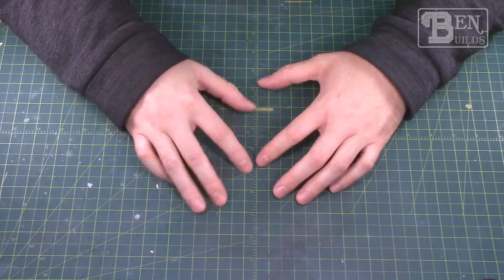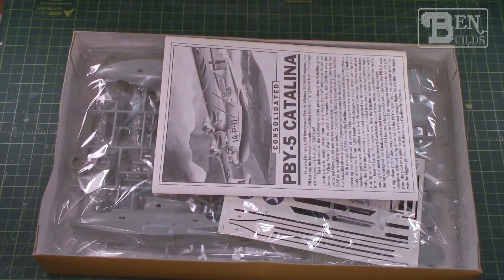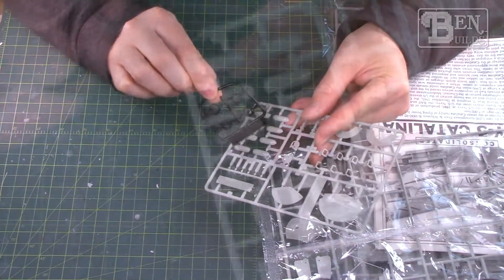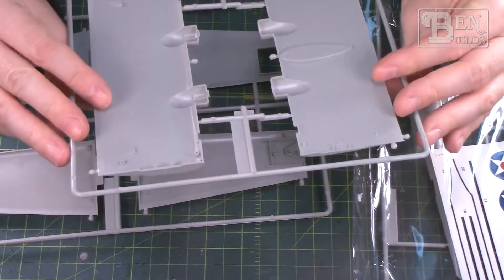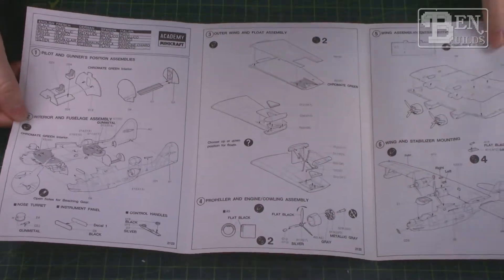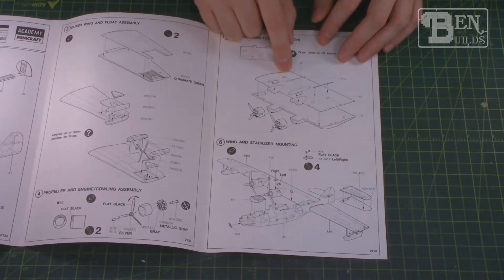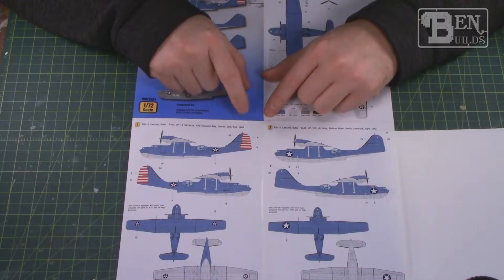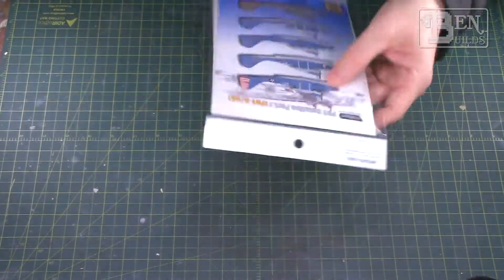Ben Builds - Pear Harbor Group Build - PBY-5 Catalina Ep.1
What is going on everybody! Well, it is great to be getting back on the bench and today I thought we should get going on our first brand-new kit build for 2022! We are going to build a 1/72nd scale PBY-5 Catalina. This is for the Peral Harbor Group Build and I can't wait to get started, so let's take a look at this cool flying boat.

Aside from the kit, I am also planning on doing a base for this kit and maybe some additional parts. We'll see what I end up doing, but this should be a fun project. I always enjoy jumping in on Group Builds, and since I haven't had a chance to get anything going for 2022, this should be fun. This build stated Dec. 7th of 2021, it will finish on D-Day 2022 and it is being hosted by Charlie Mac.

I wanted to say, to all of my subscribers, a huge thank you for taking the time to watch my videos and join in on these hobby adventures. I really appreciate it. Thank you for being a part of these YouTube modeling adventures! Until next time, take care of yourselves, be safe and go build something awesome!